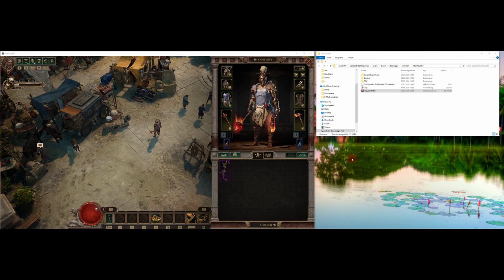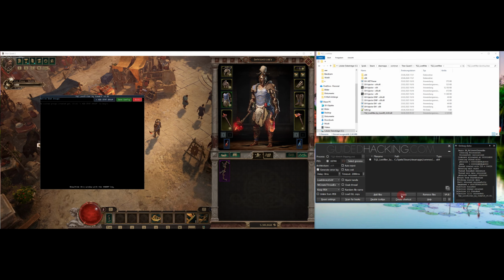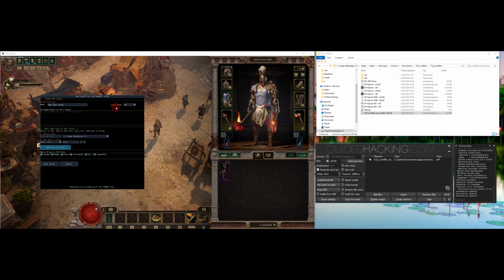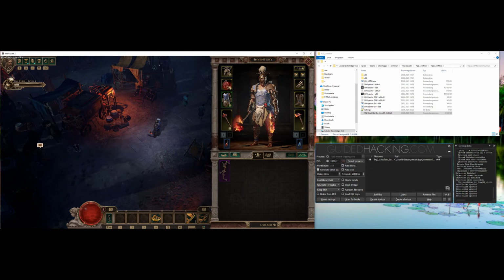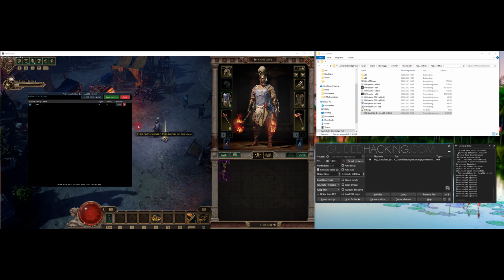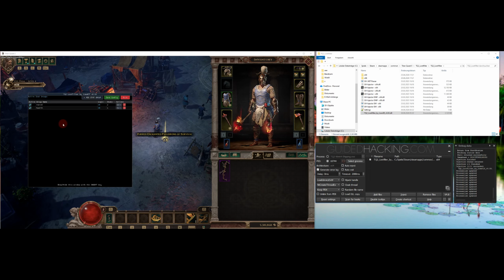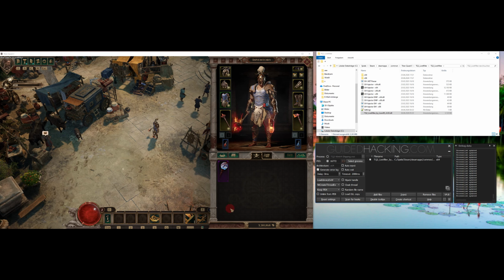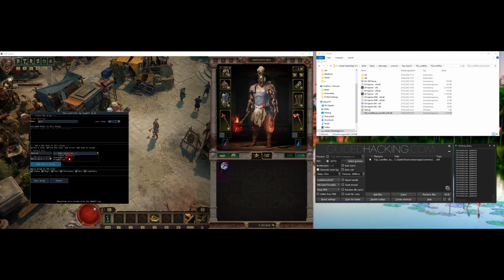Titan Quest 2 Lootfilter for stats & values(unsupported)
An advanced lootfilter for stats & values for Titan Quest 2.
This in-game lootfilter for Titan Quest 2 gives you complete control over your loot through an intuitive interface that’s accessible at any time. You can create as many independent filter groups as you like, using flexible AND/OR logic, to search precisely for the perfect stat combinations and affixes. Say goodbye to cluttered screens and instantly find exactly the gear your build really needs!